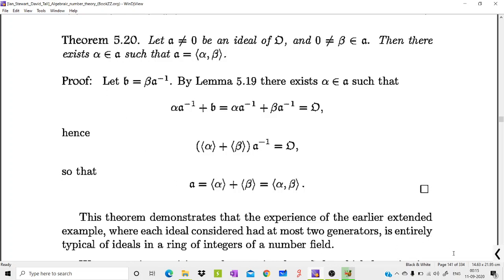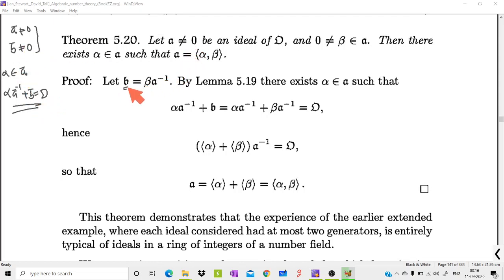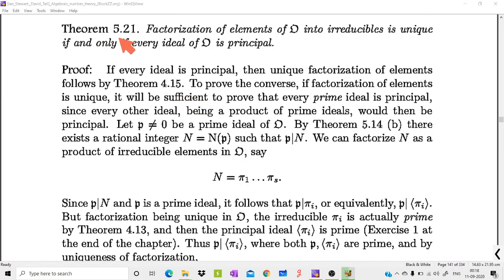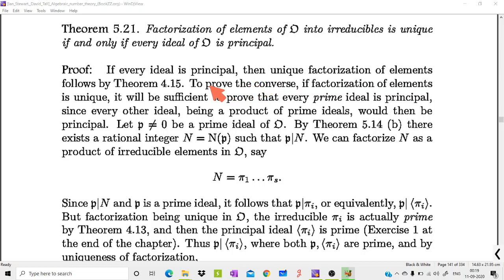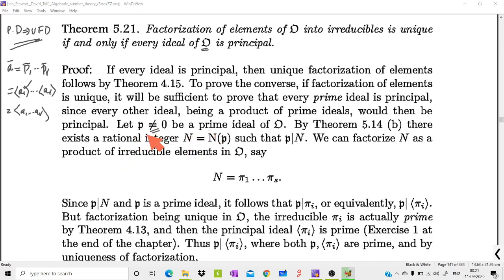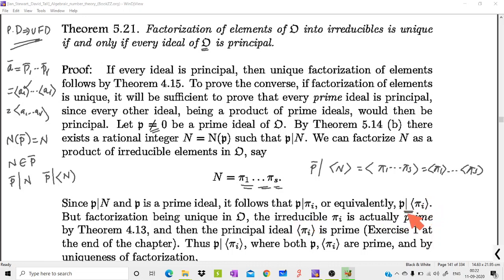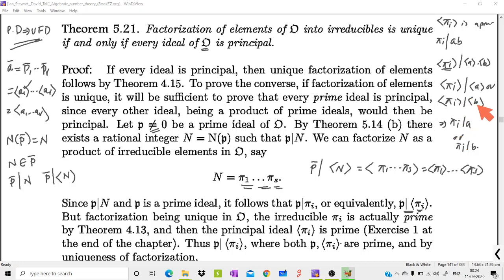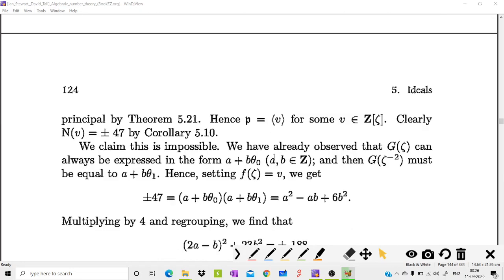Video Lecture 53 Sec 5 3 5 4